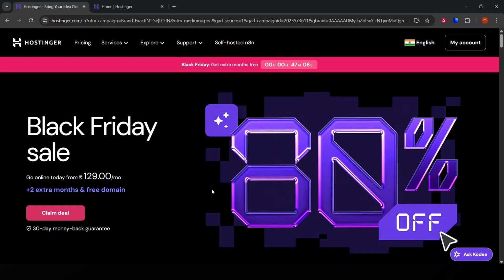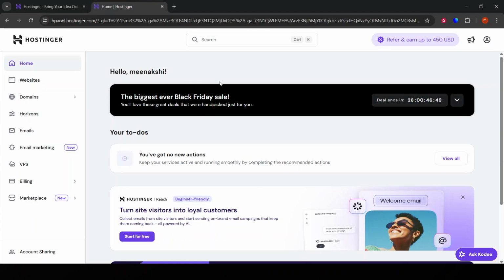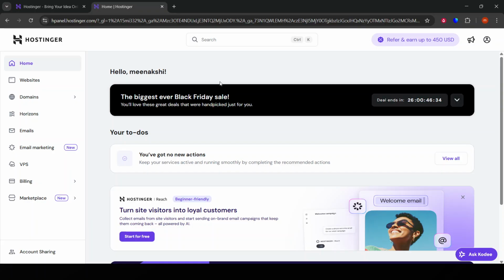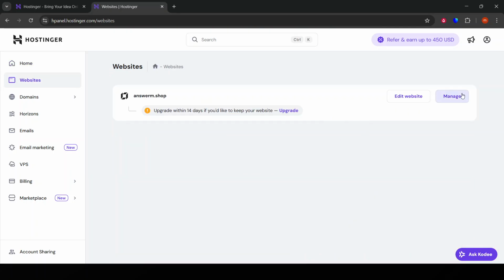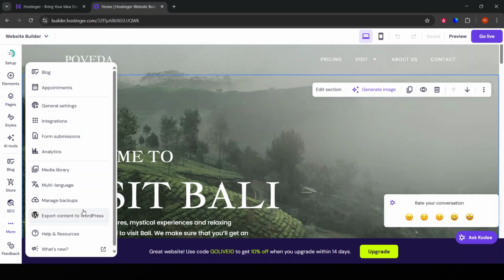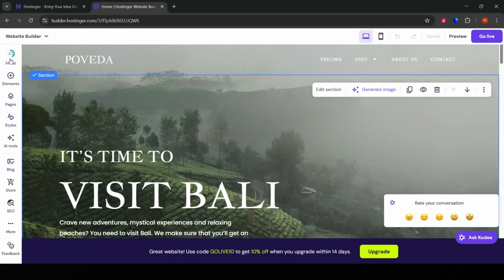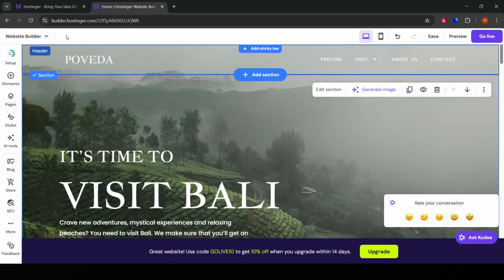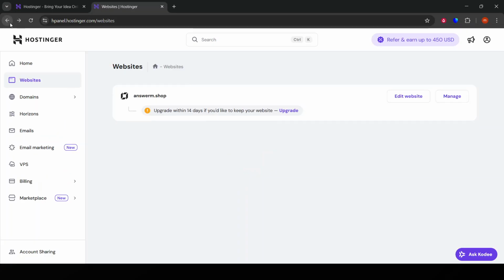How to Access File Manager in Hostinger 2026 (Step By Step)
Learn How to Access File Manager in Hostinger in this video.

In This Video, We'll Show You 👇
Hostinger File Manager
File Manager Hostinger
Access File Manager Hostinger
Hostinger Tutorial
Hostinger Cpanel
How To Use Hostinger File Manager
Hostinger Website File Manager
Hostinger Website Files
Hostinger File Access
Hostinger Login File Manager
Hostinger Ftp Access
Hostinger Ftp
Hostinger Tutorial
How To Upload Files To Hostinger
Hostinger File Upload
Hostinger Website Hosting
Hostinger Hosting
Hostinger
File Manager
Access File Manager